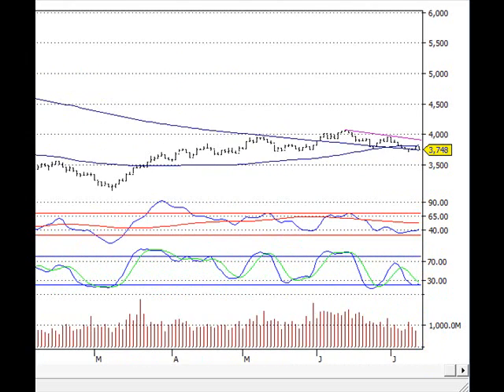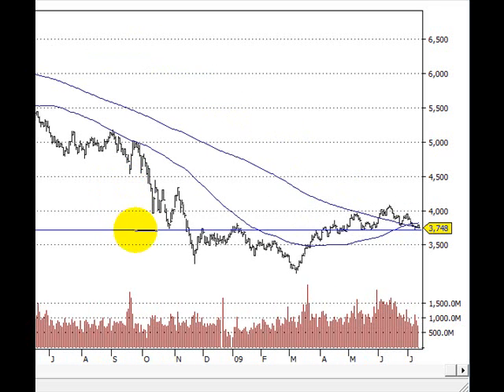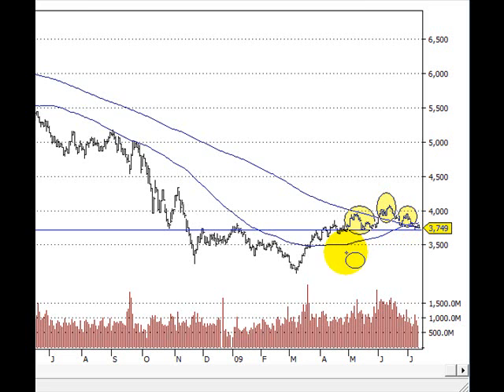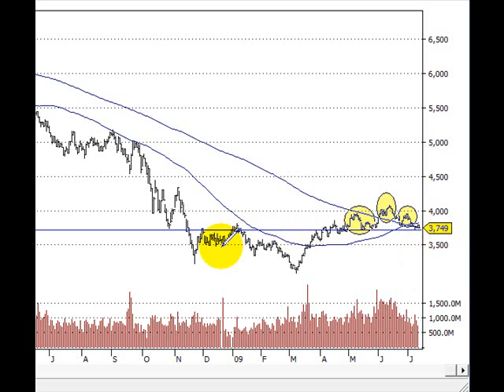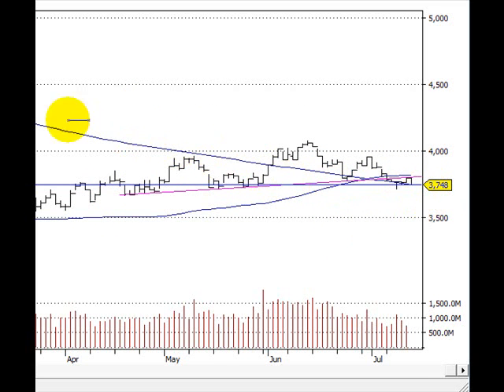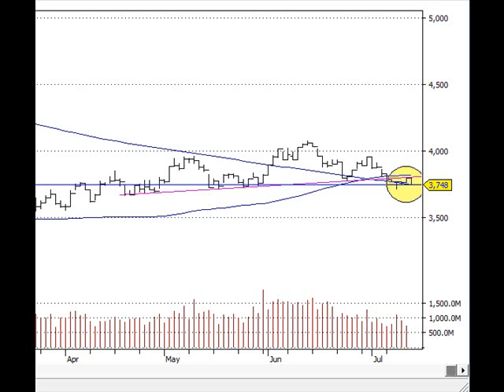Australian Stock Market Up Date June-XJO-XAO